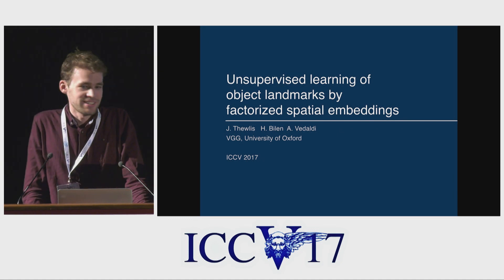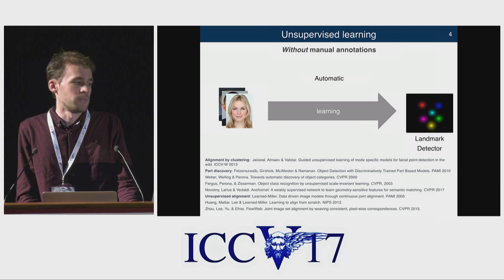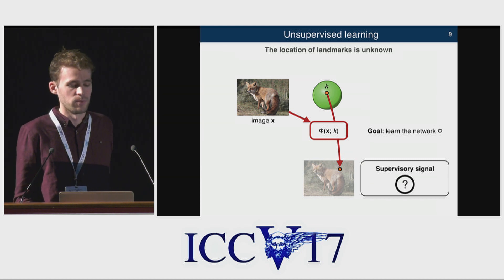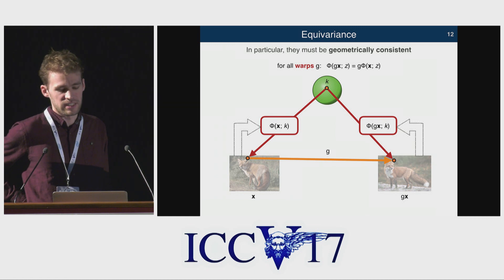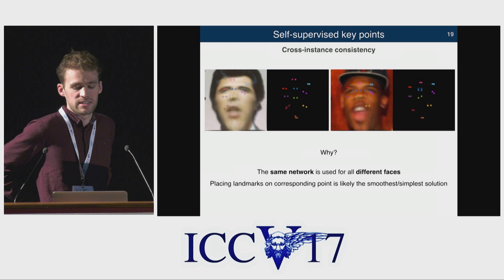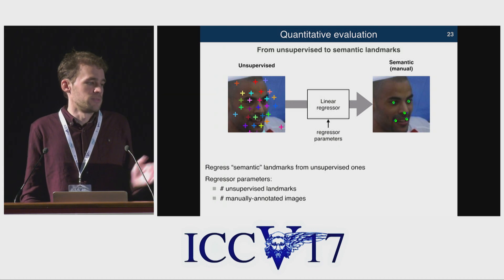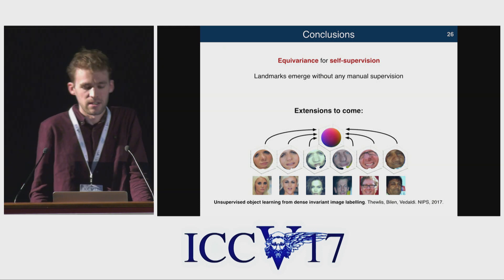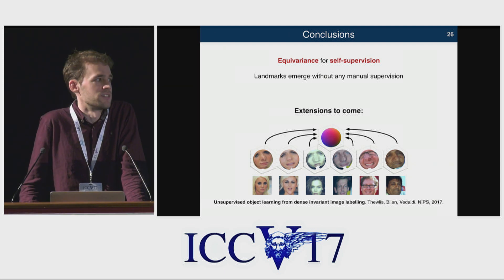Unsupervised learning of object landmarks by factorized spatial embeddings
ICCV17 | 1340 | Unsupervised learning of object landmarks by factorized spatial embeddings
James Thewlis (University of Oxford), Hakan Bilen (University of Oxford), Andrea Vedaldi (University of Oxford)
Automatically learning the structure of object categories remains an important open problem in computer vision. We propose a novel unsupervised approach that can discover and learn to detect landmarks in object categories, thus characterizing their structure. Our approach is based on factorizing image deformations, as induced by a viewpoint change or an object articulation, by learning a deep neural network that detects landmarks compatible with such visual effects. We show that, by requiring the same neural network to  be applicable to different object instances, our method naturally induces meaningful correspondences between different object instances in a category. We assess the method qualitatively on a variety of  object types, natural an man-made. We also show that our unsupervised landmarks are highly predictive of manually-annotated landmarks in faces benchmark datasets, and can be used to regress those with a high degree of accuracy.